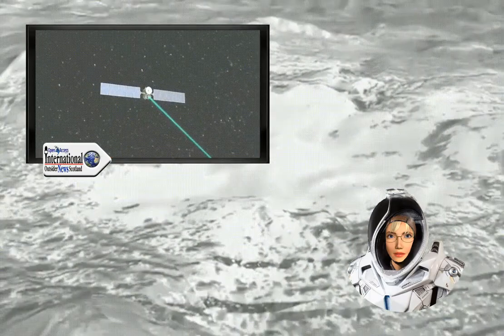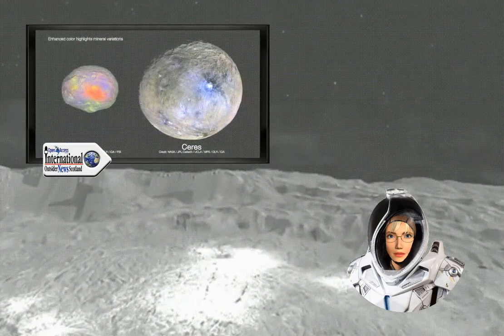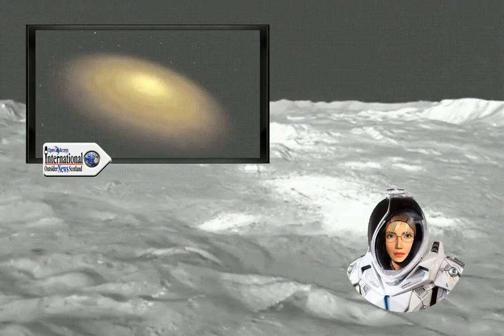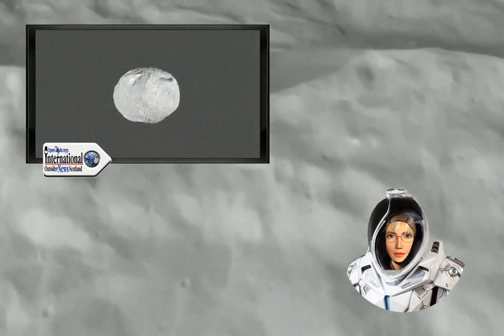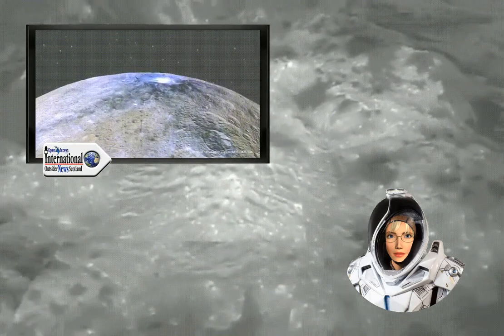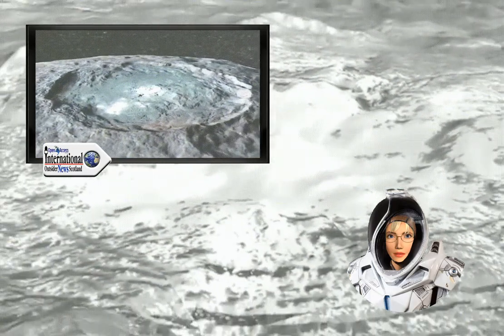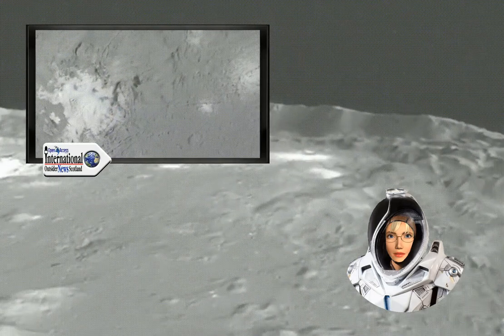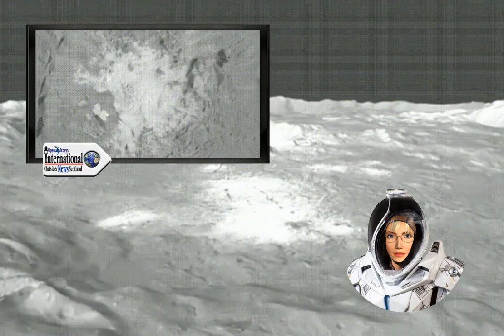Dwarf Planet Ceres, where does she comes from?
Tweet embedded for illustration: Article Tour of the Dwarfs Planets of the Solar System. by Anton Komarov, found on International Outsider Scotland
The International Outsider Republic of South Africa